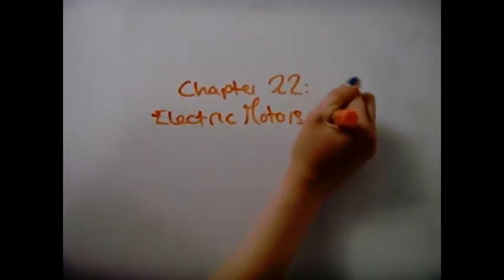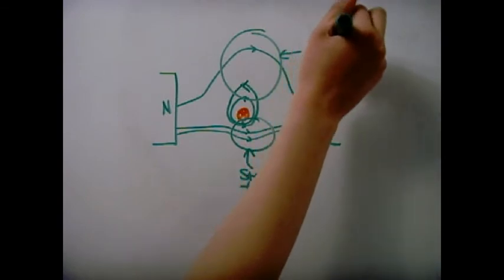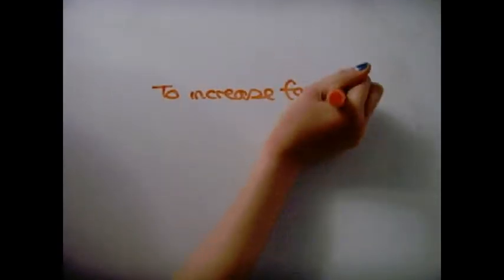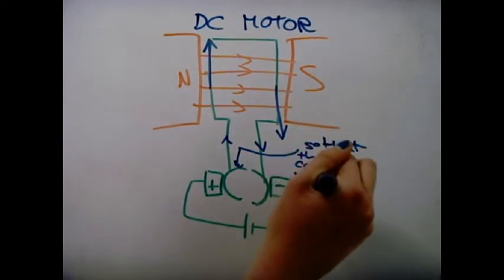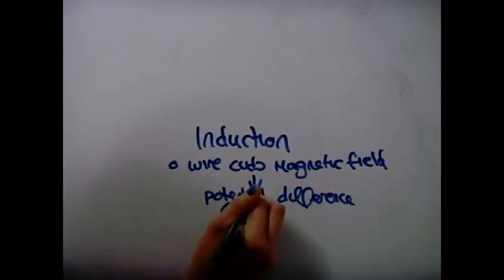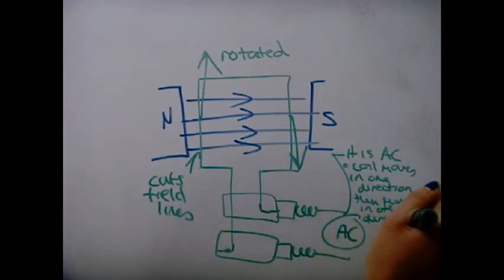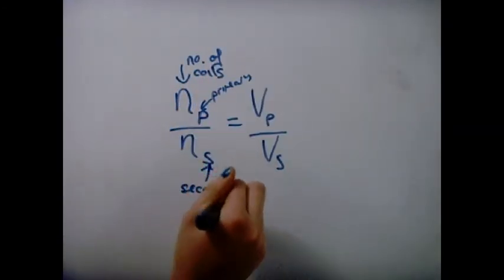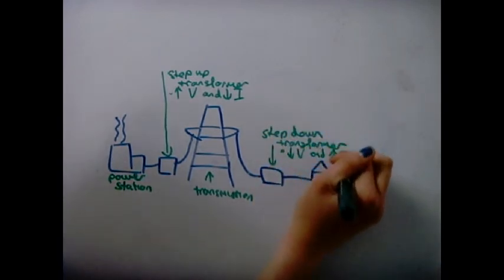Chapter 22 - Electric Motors and Electromagnetic Induction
Chapter 22 covers motors and induction and has some information about transformers (not robots in disguise)